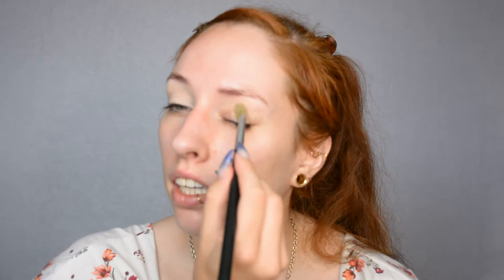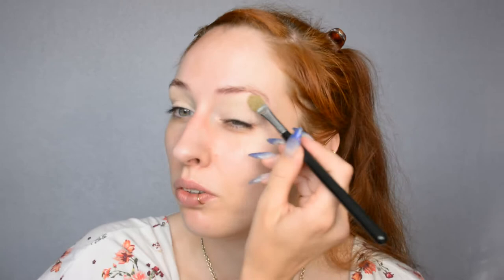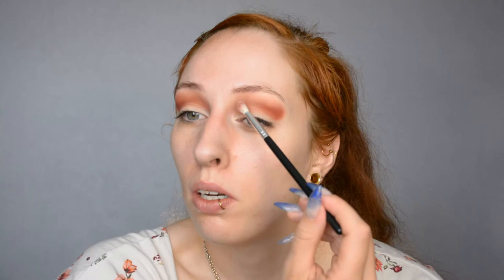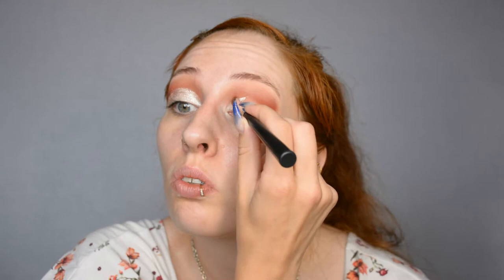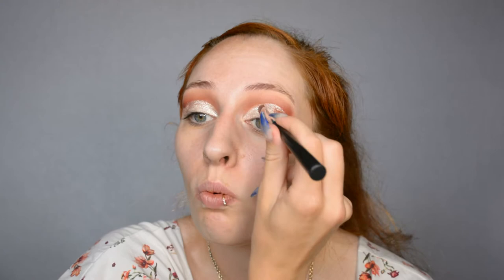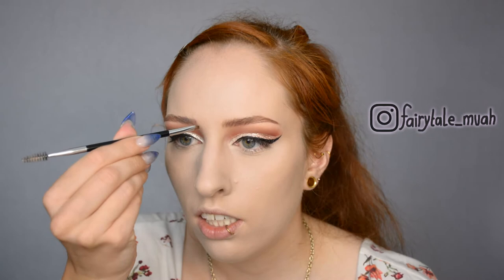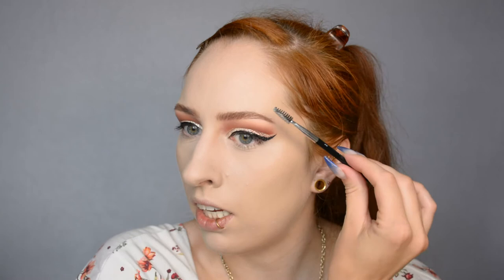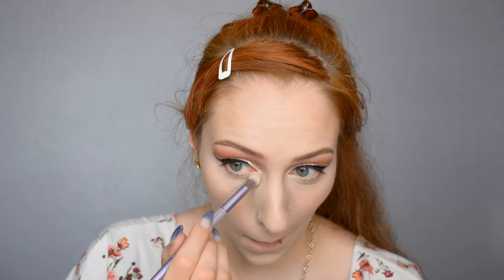Ready for AUTUMN🍂 | Affordable Warm Glam | Makeup Tutorial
A warm metallic cut crease look, perfect for between summer and autumn :D

Products I used:
Eyes:
-Catrice Cosmetics Pro Slim eyeshadow palette Neon Earth ‘Heatwave’ ‘Big Bang’ ‘Wind’ ‘Lightning’
-Catrice Cosmetics Liquid Metal Long Lasting crème eyeshadow ‘010 California Creamin’’ ‘060 When In Doubt, Add Glitter!’
-NYX Epic Ink liner ’01 Black’
-Estèe Lauder Pure Color Intense Kajal eyeliner ’02 Blackened Cocoa’
-xoBeauty Faux Mink eyelashes ‘Panther’
-Yves Rocher Vertige mascara ’01. Noir’

Face:
-Catrice Cosmetics Instant Awake concealer ‘005 Natural Light’
-Catrice Cosmetics Liquid Camouflage High Coverage concealer ‘010 Porcelain’
-Catrice Cosmetics Illuminating blush ‘020 Coral Me Maybe’
-Catrice Cosmetics High Glow highlighter ‘010 Light Infusion’

Lips:
-Yves Rocher lip pencil ’03 Rouge’
-Catrice Cosmetics Power Plumping Gel lipstick ‘080 Feminista’

Camera:
-Nikon D5200